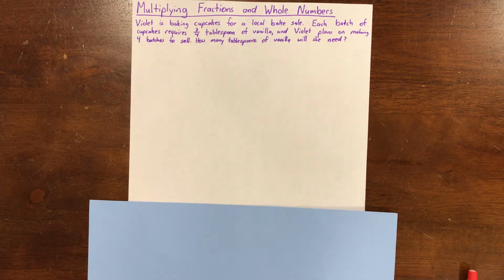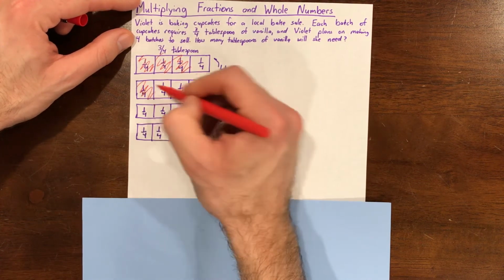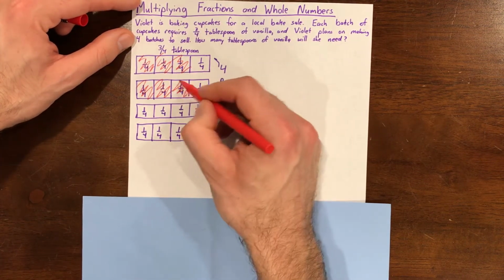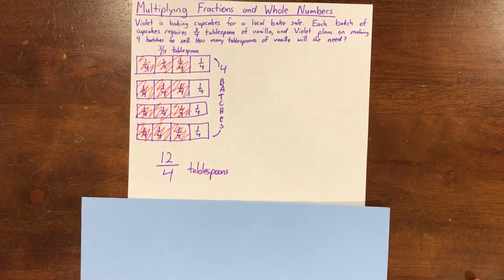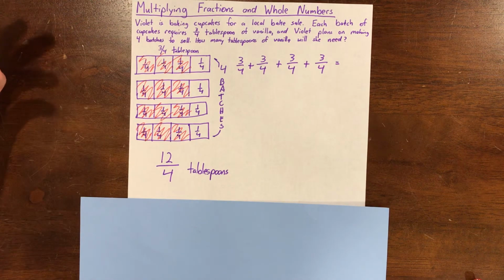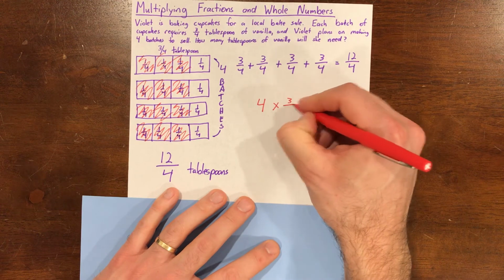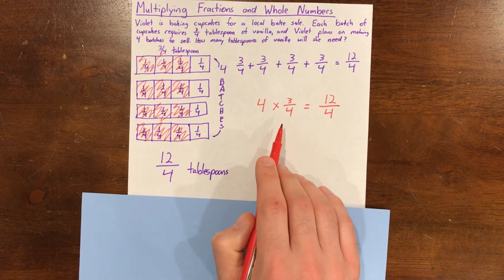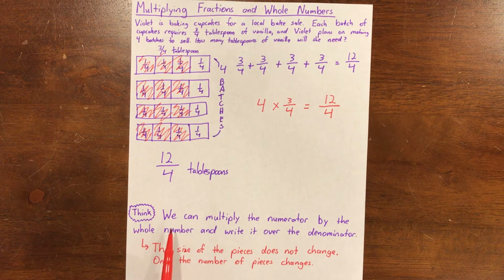4th Unit 6 Lesson 11 POD